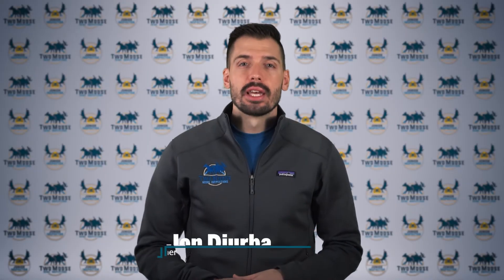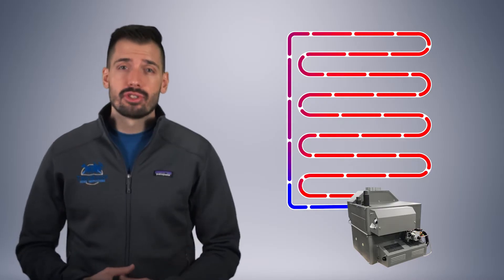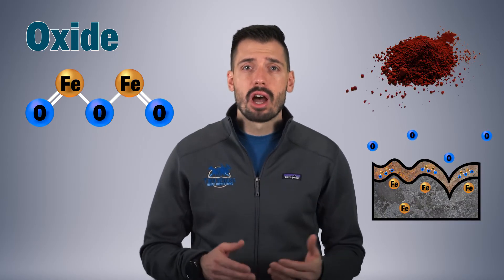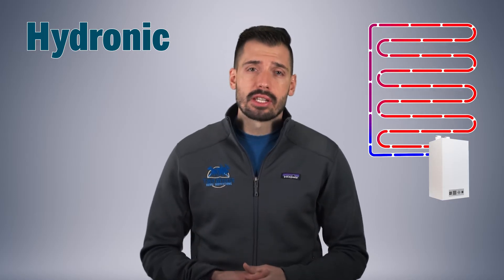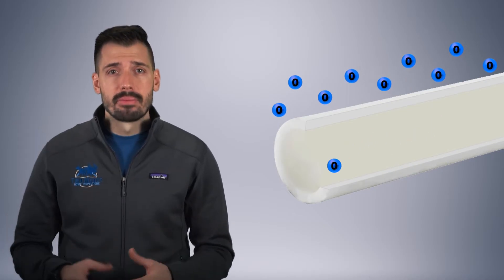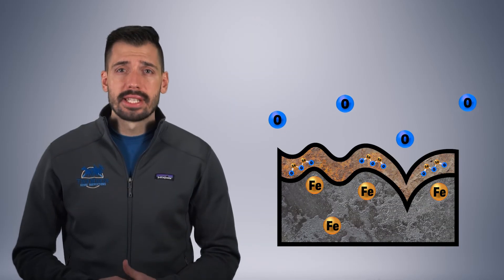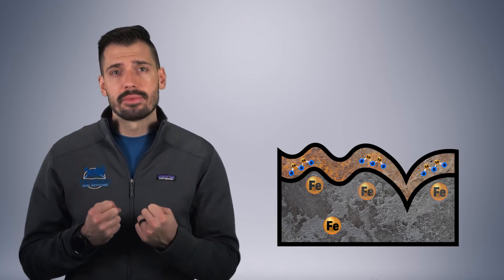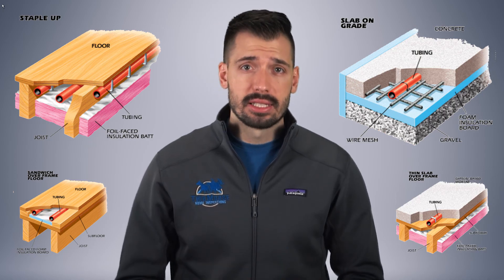Oxygen Diffusion (1 of 3) - Boiler Repair Needed Because of Oxygen Permeable Pipe Rust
A boiler repair may be needed if the pipe that was installed was Oxygen Permeable. An Oxygen Permeable Pipe will cause rust and reduce the service life of your heating system.

A hydronic system is a heating system that heats a liquid and circulates it through a loop such as an in-floor radiant heating system or a heated driveway. When oxygen diffusion is not controlled the metal components of the system will rust and fail prematurely. Oxygen Barrier pipe can be identified by a shiny gloss surface, or the labels; DIN 4726 or PEX-AL-PEX. If the pipe has a matte surface, looks like a rubber hose, or if it is gray in color, then you might have a bad pipe.

0:00 – Intro
0:14 – Faulty Pipes Damage Boilers
0:45 – Drama… You Like Tea
0:58 – The Systems of Boiler Failure
1:21 – Definitions
1:55 – Why Oxygen Enters the System
3:07 – Oxygen Creates Iron Oxide
4:41 – Oxygen Diffusion Causes Failure
5:29 – How to Identify Oxygen Permeable Pipes
5:35 – Outro